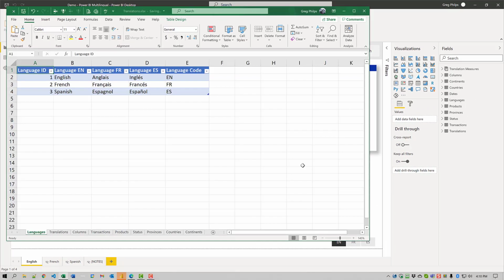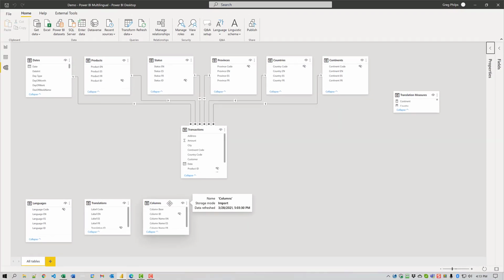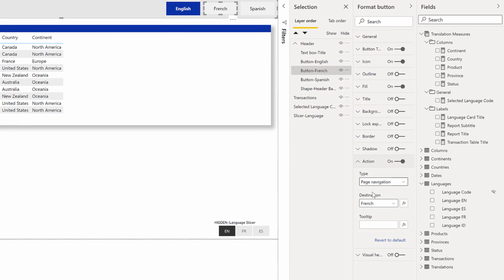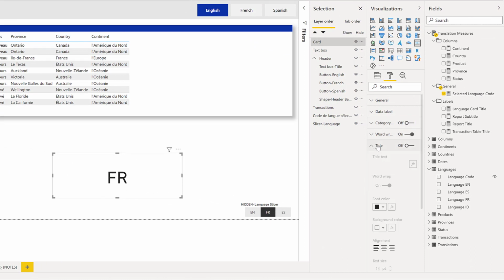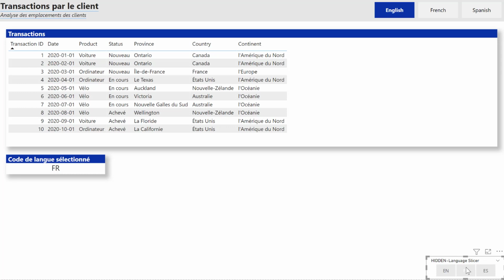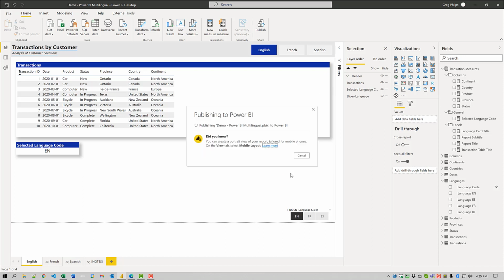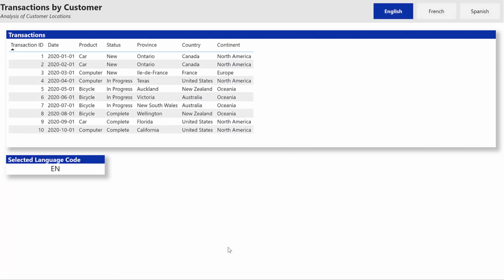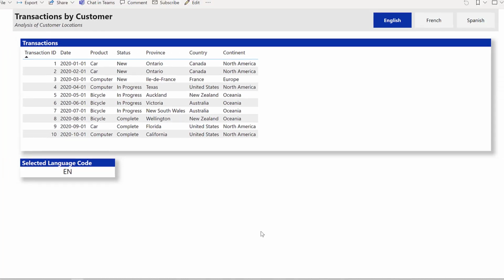How To Create Multilingual Power BI Reports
For this tutorial, I’d like to showcase a partially manual technique I’ve been using recently in creating multilingual reports in Power BI. This to me, is something I’ve needed to do more frequently particularly for my consultancy assignments for the Canadian government wherein they require all their publications to be bilingual.

Greg

Video Details
00:00 Introduction
01:55 The data set
02:48 Data modeling
03:32 Translation measures
04:23 Single select slicer
04:40 Navigation buttons
05:10 Title text box
06:04 Card visual
06:58 Transaction table
09:19 Deploying to multilingual workspace
12:08 Pros and cons